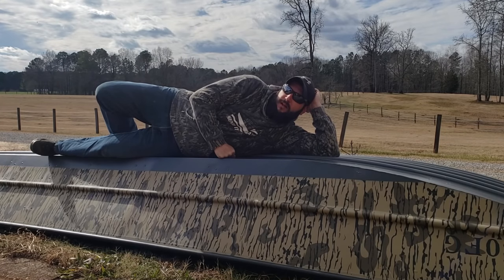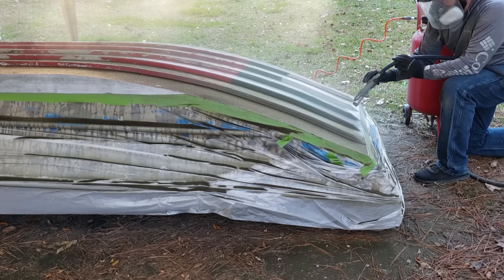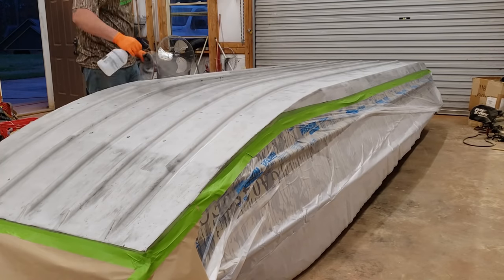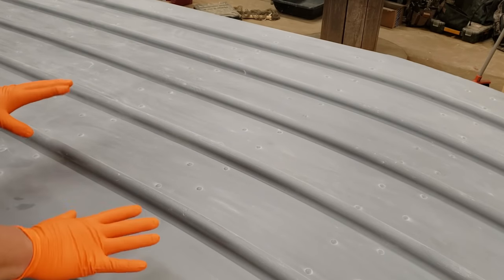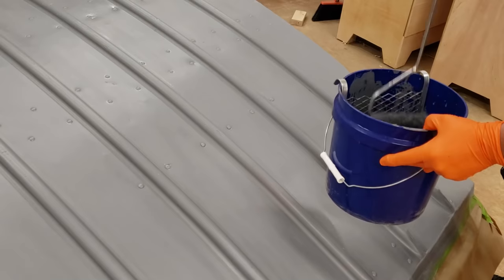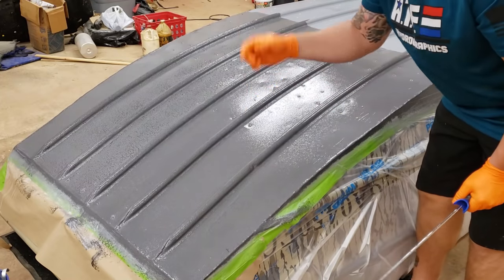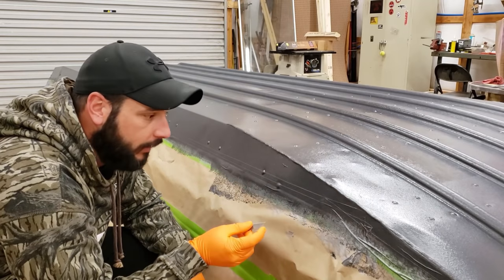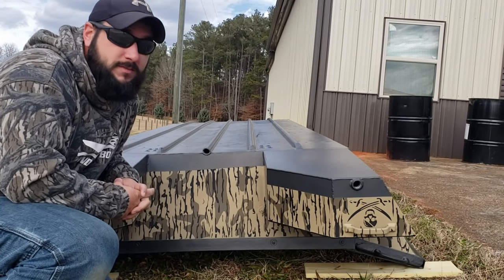Gator Glide and Gator Base [How to Apply, The Right Way]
Project Bottomland Bateau Episode 13:
Today we are showing you how to apply Gator Base and Gator Glide, which are the best slick bottom jon boat coatings you can find! I love this stuff. Not hard at all for DIY'er to install, so long as you watch this video first. WE will show you the right way to apply both products with a step by step instructional video, and give you a few tips and tricks along the way. And as always don't forget to stock around to the end of the video for the bloopers!

Products used in the boat repair video series:
Kreg Rip-Cut saw attachment
Jigsaw blades
Straight cut router bit
Wood glue
Wood clamps
Fiberglass resin
Chip brush
10X20 Canopy Cover
Standard Rivet Gun
Large Rivet Gun
¼ Inch Sealed Rivets
3m 5200 Sealant
JB Marine Weld
Brazing rods
Brazing Flux
3/16 Inch Sealed Rivets
Welding helmet
Welding gloves
Angle Grinder
Flap Disc
22 Inch Light Bar
11 Inch Light Bar
LED Navigation Lights
3/16 Inch Sealed Rivets